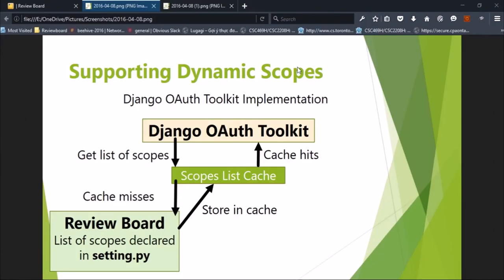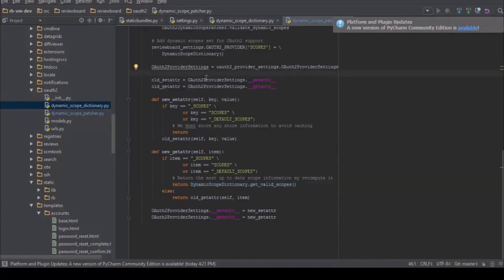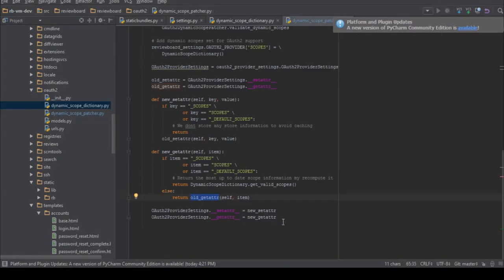Minh Le Hoang - OAuth2 (4th Demo)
Minh's project this semester is to make Review Board work as an OAuth2 provider. This will allow other services to interact with Review Board on a user's behalf in a secure way, opening the doors for a lot of cool things.

In Minh's final demo for the semester, he goes over how he's integrated the third-party module, django-oauth-toolkit, with Review Board, in particular how he was able to adapt it to work with our extensible, dynamic list of API scopes.

Minh is a Spring 2016 UCOSP student working on the Review Board project.